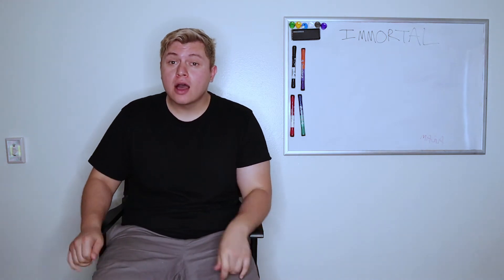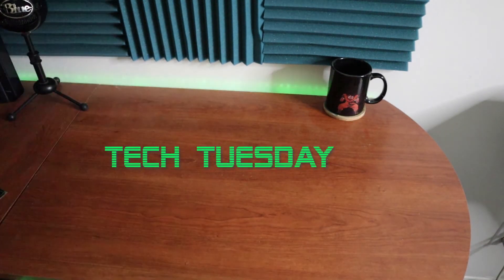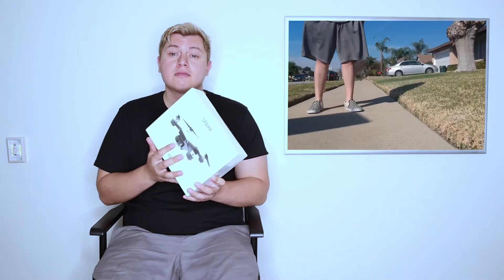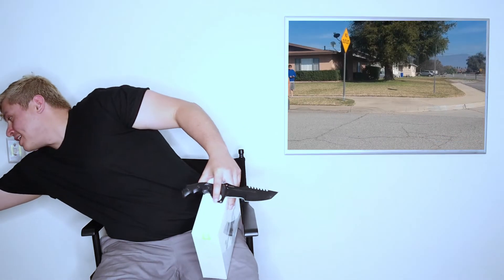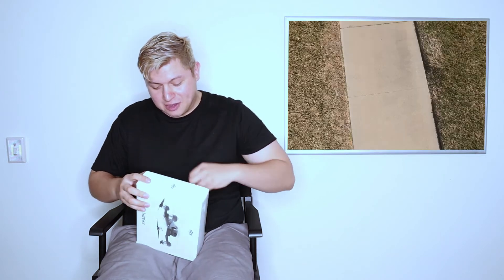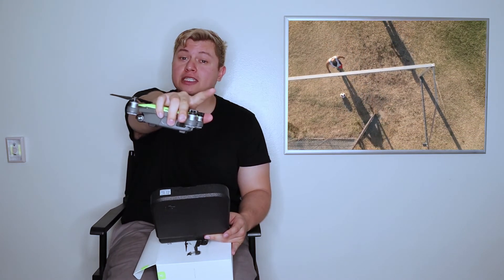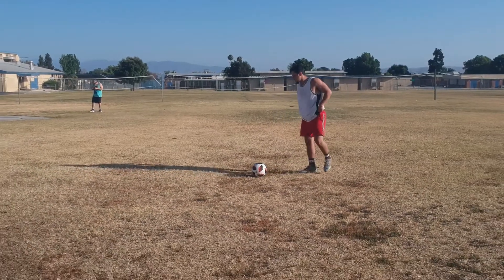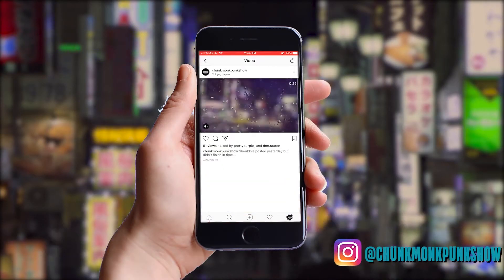TECH TUESDAY · I BROKE MY DRONE!!!!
Day 3 - I wanna start a series in which I review gear and equipment that filmmakers could use.
If you enjoyed the video be sure to leave a like it reall shows your support ;)